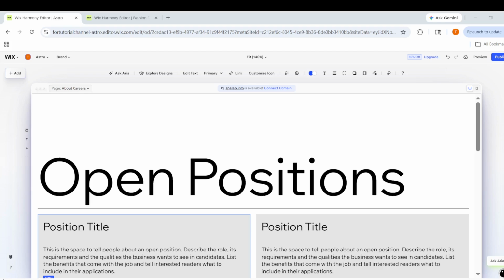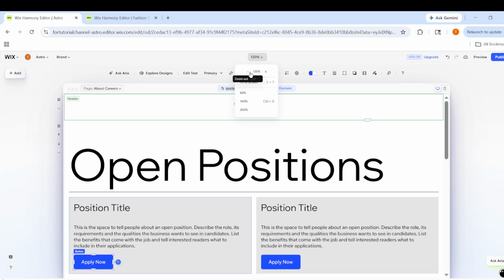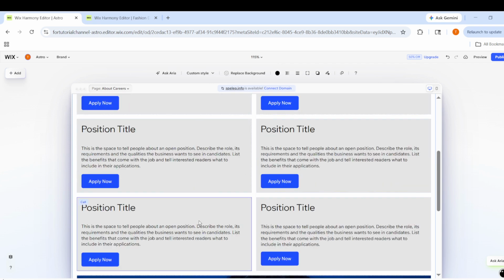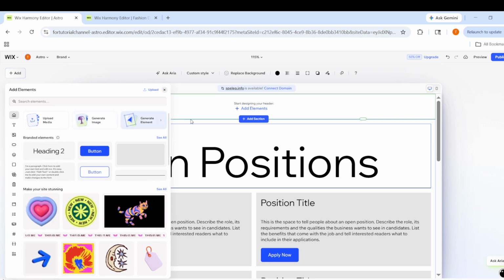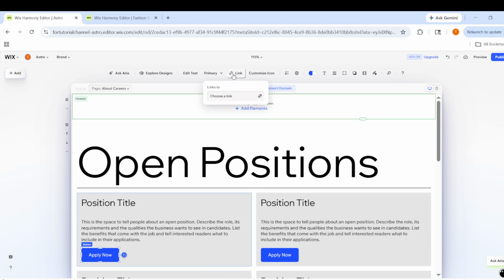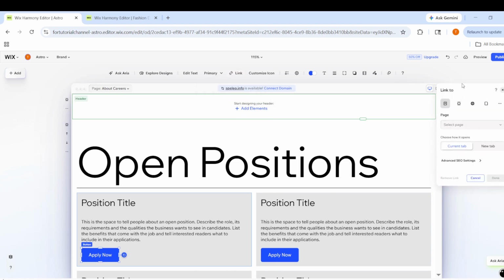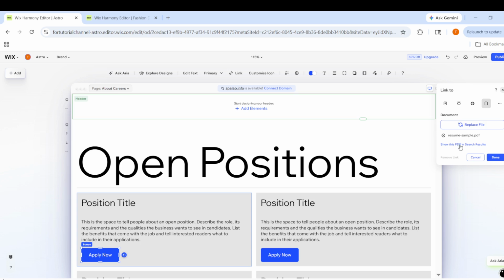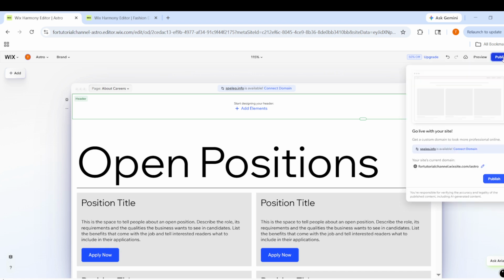How To Add A Resume To Wix [2026 Guide]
How To Add A Resume To Wix

Learn how to add a resume to Wix so your site visitors can view or download it in minutes. This quick Wix tutorial shows how to upload a resume PDF, link a resume file, and place it on a page using Wix tools and settings. Perfect if you are building a portfolio website, personal website, or online CV and need a clean resume upload in Wix.